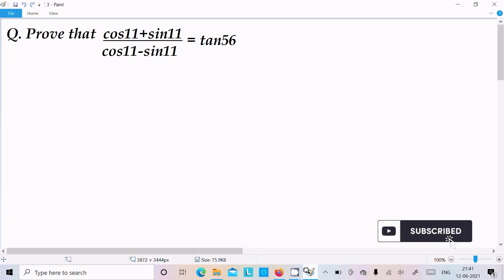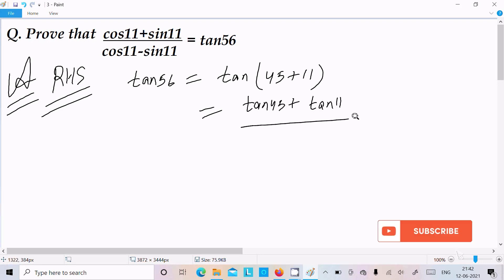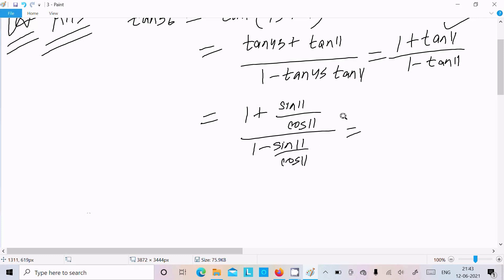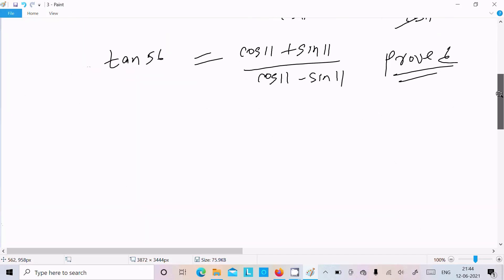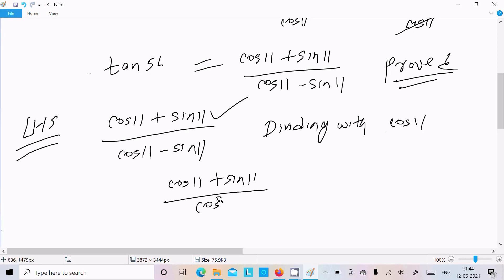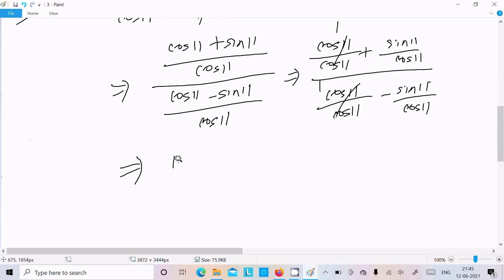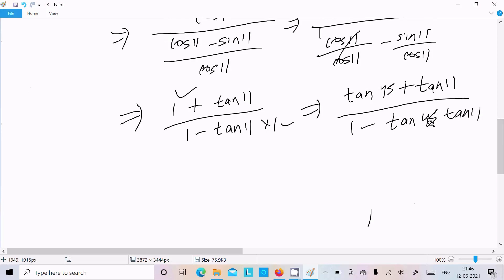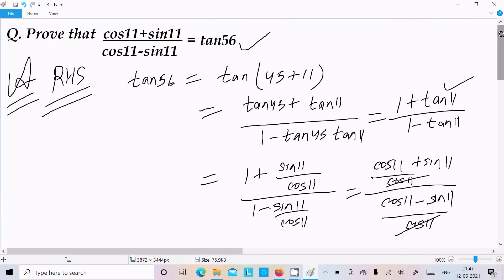Prove that : tan56 = (cos11 + sin11)/(cos11 - sin11)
tan56 = (cos11 + sin11)/(cos11 - sin11)
prove that cos11+sin11/cos11-sin11=tan56 or cot 34
Prove that cos11^∘+​sin11cos11^∘-sin11^∘ = tan56^∘
Prove that Cos 11 ∘ + Sin 11 ∘ Cos 11 ∘ − Sin 11 ∘ = Tan 56 ∘
prove that cos11-sin11/cos11+sin11=cot 56